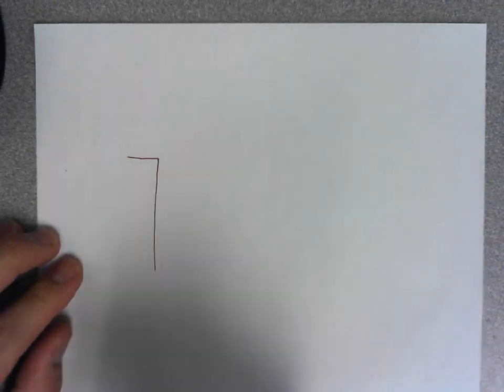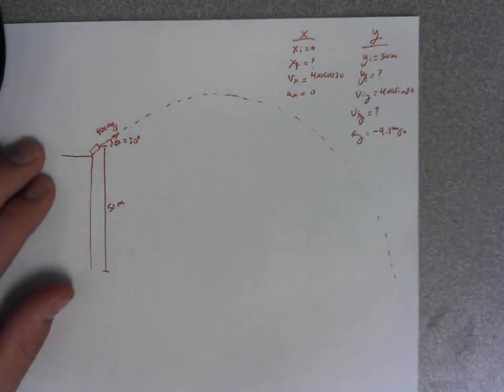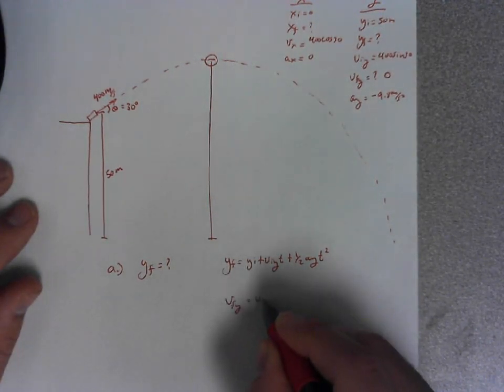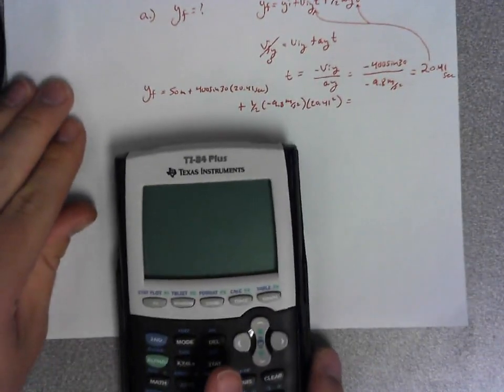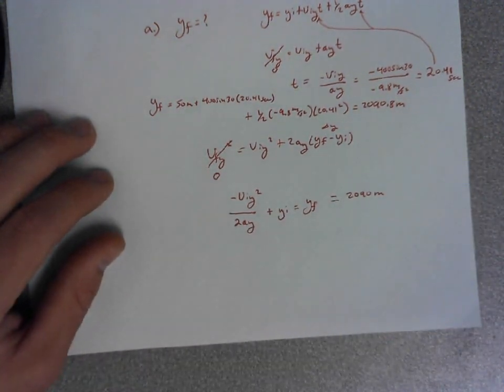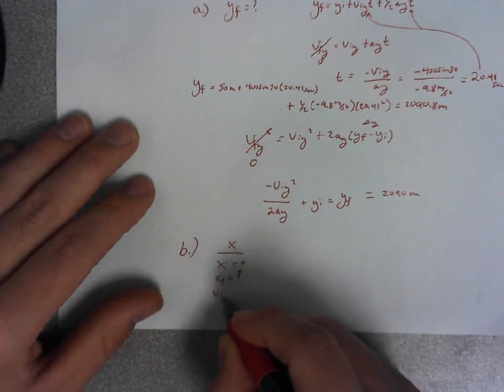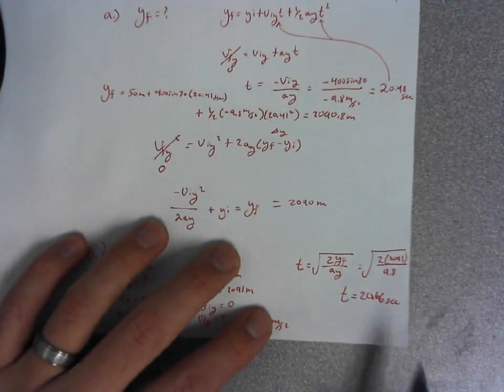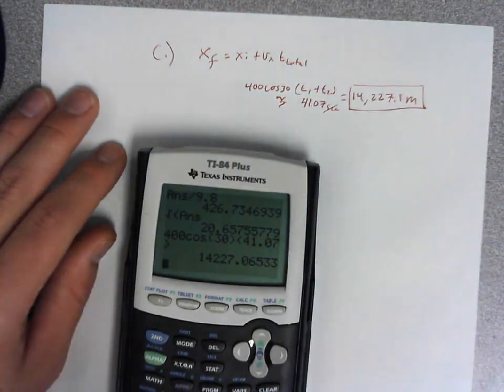Projectile Motion Example 4